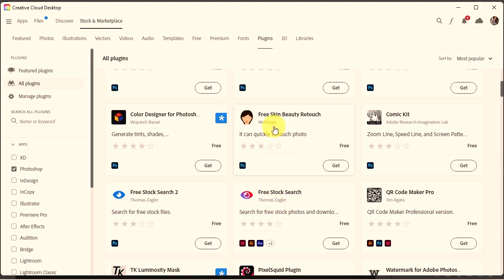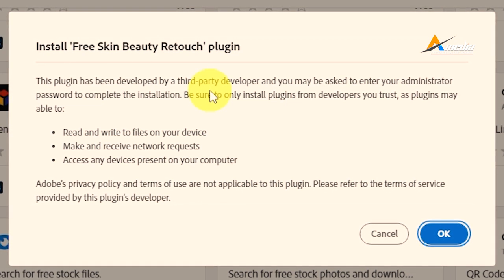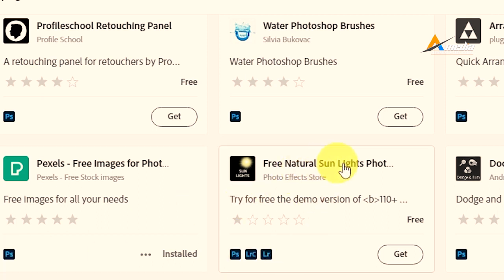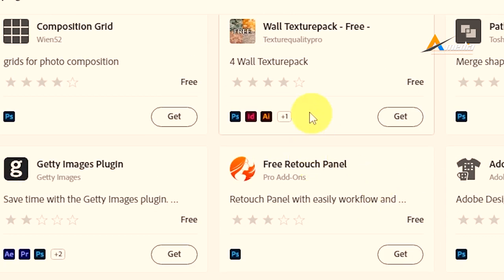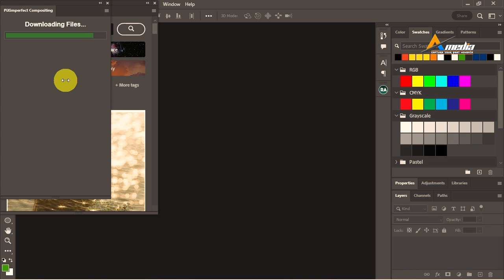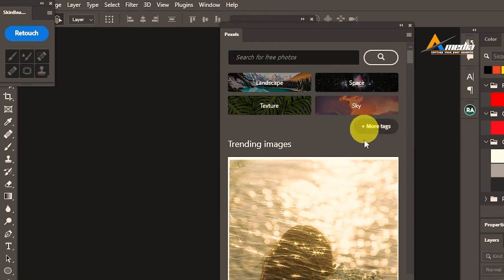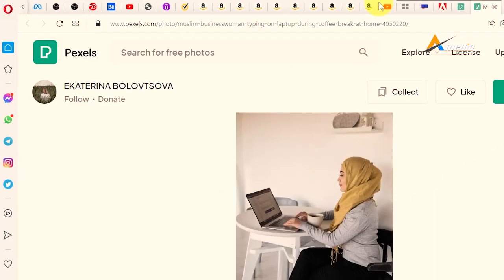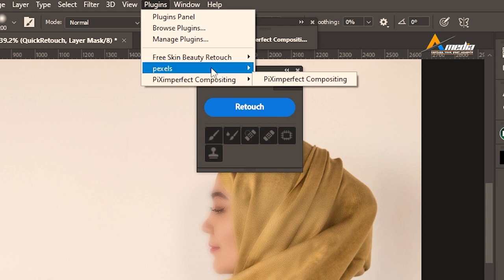Free photoshop plugins for graphic designers | photoshop tutorial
If you're a graphic designer or photographer, then this video is definitely for you! In this video I will show you how to download free photoshop plugins for graphic designers. Get unlimited photoshop plugins for free and very easy to install